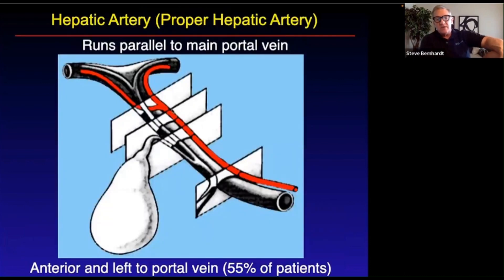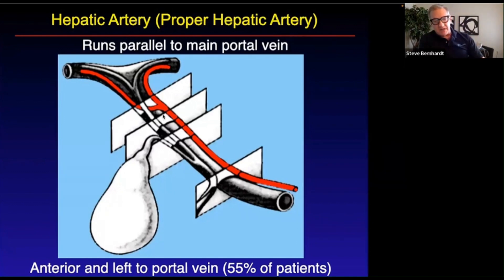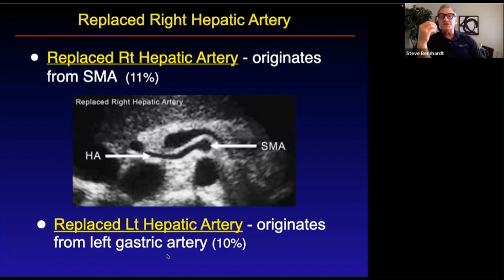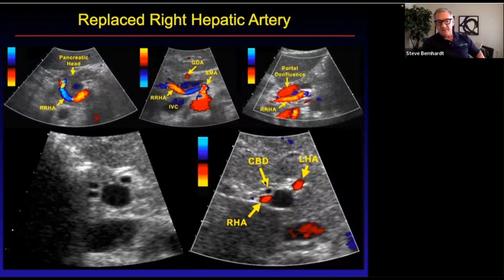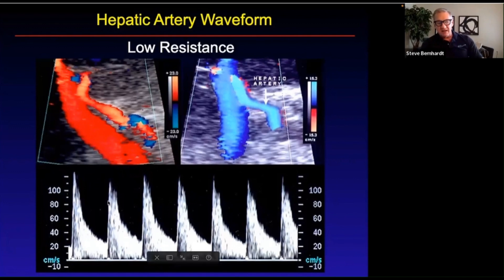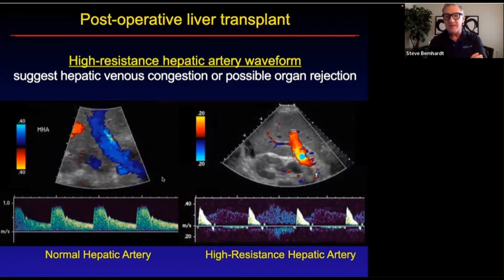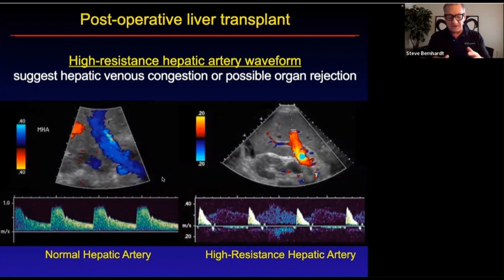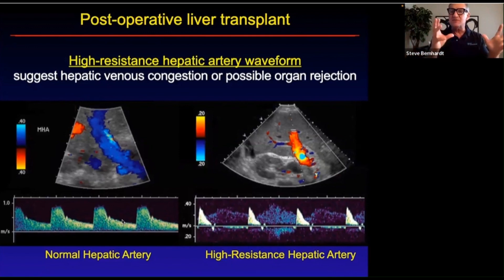Learn About the Hepatic Artery with Steve!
Steve Bernhardt, RDMS, RVT, RPhS, teaches the Abdominal Sonography course.

Our abdomen course not only provides engaging instruction but also thoroughly prepares students for the ARDMS Abdomen exam and the abdominal portion of the ARRT. Taught by a passionate instructor who shares real-world insights, this course offers a dynamic and memorable learning experience. Pair it with our OB/GYN course for comprehensive preparation and a well-rounded foundation in diagnostic ultrasound.